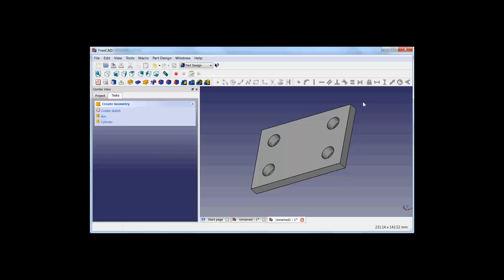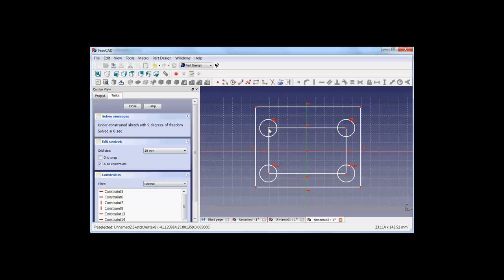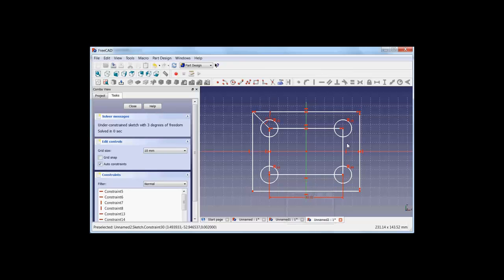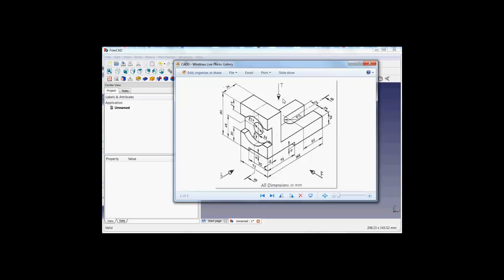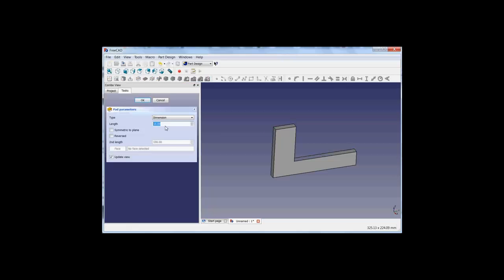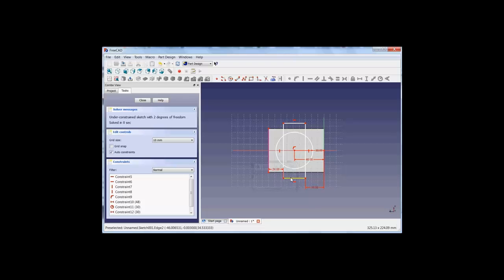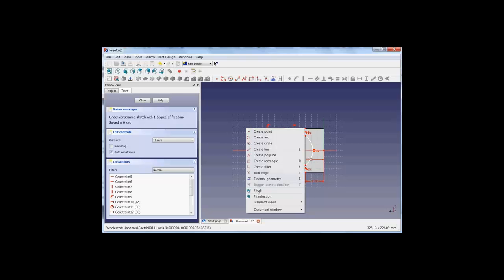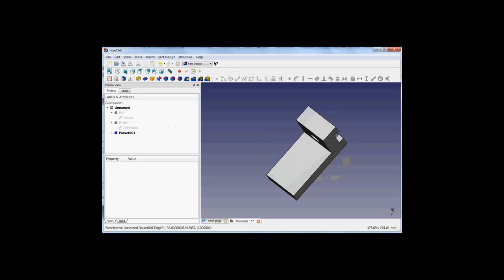Free Cad Tutorail Part 5 6